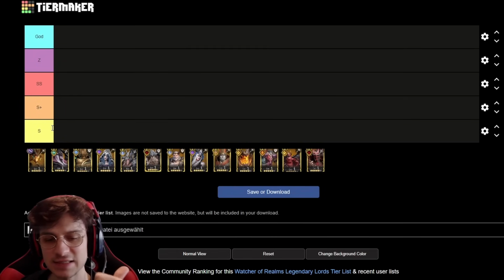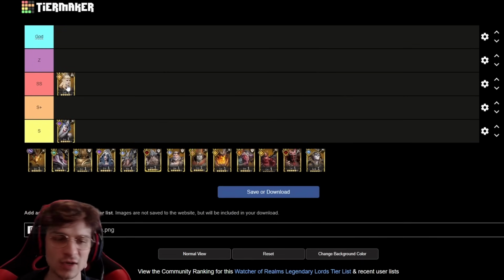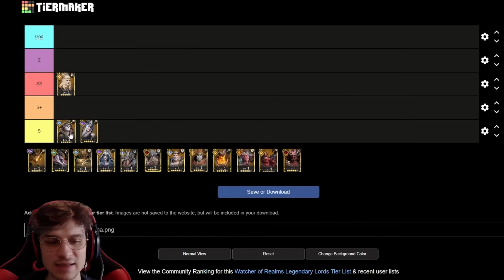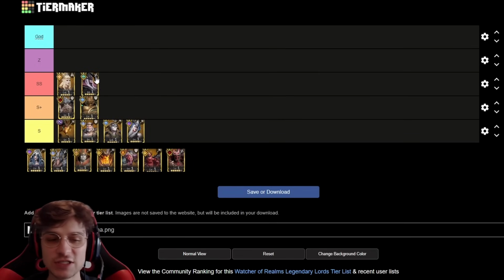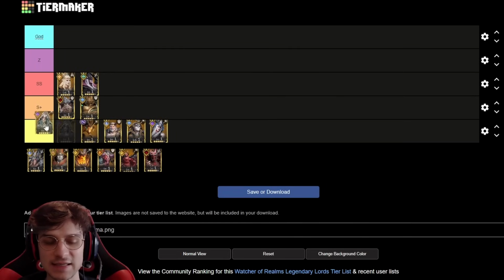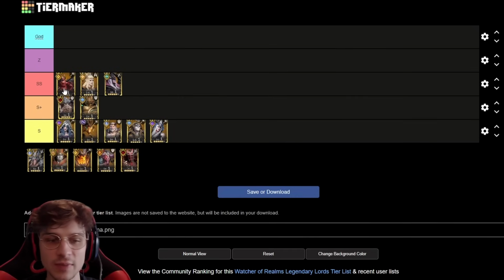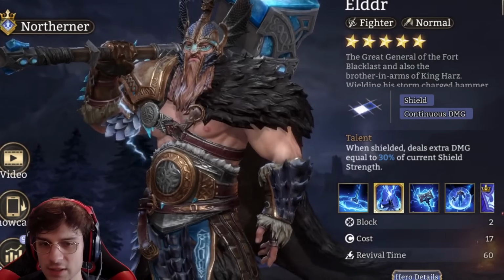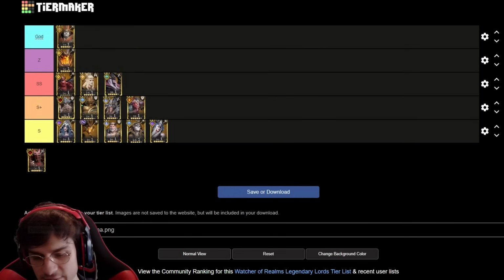LEGENDARY LORDS Tier List Watcher of Realms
All Legendary Lords Ranked in based on:
The Heroes Abilities & Kit
The Lord Bonus
The Faction

Which will determine the Heroes Versatility which will be a major contributor for their Ranking in the Tier List.

Timestamps:

0:00 Intro
1:37 Morrigan
3:00 Laya
5:11 Venoma
5:50 Cyrus
7:12 Ghan
8:47 King Harz
10:52 Ajax
12:15 Aracha
14:28 Demi
16:33 Twinfiend
17:15 Solcadens
20:20 Torodor
21:20 Elddr
24:03 Praetus
26:08 Valderon
29:05 Who to Summon?